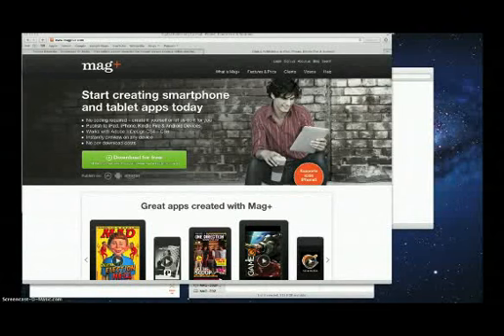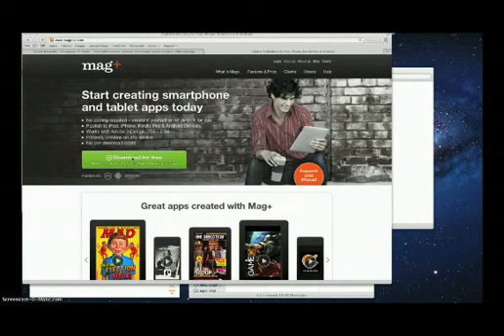Best Practices for Developing Content on Tablets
In this preview from Best Practices for Developing Content on Tablets, get an inside look from Mag+. Visit tv.howdesign.com for access to the full-length version of this design tutorial.